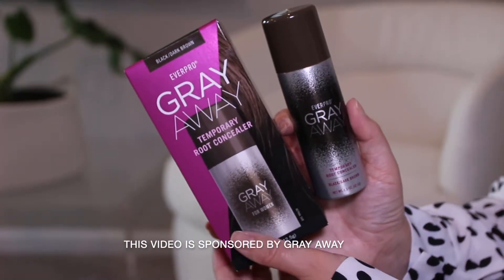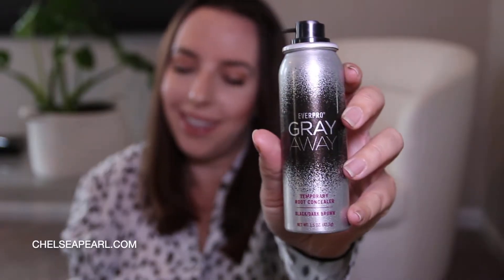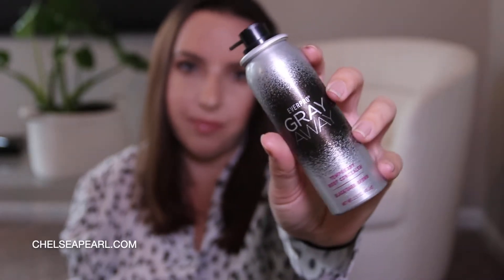HOW TO COVER GRAYS BETWEEN SALON VISITS: Gray Away Temporary Root Concealer Spray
2020 has been hard on all of us, and especially our hair! I'm sharing how I use Gray Away Temporary Root Concealer Spray to stretch me out between salon visits. It gives me that professional quality look at home, in under a minute flat.